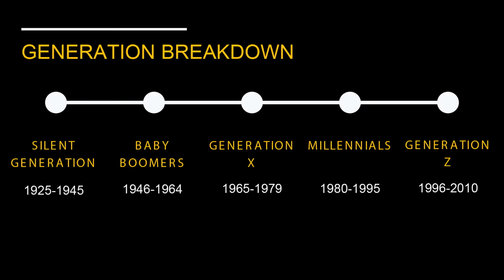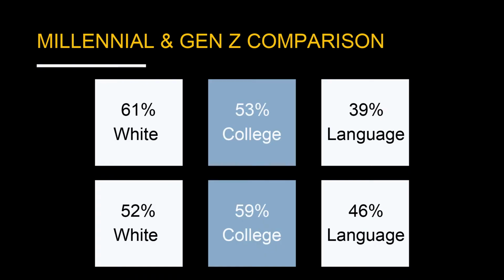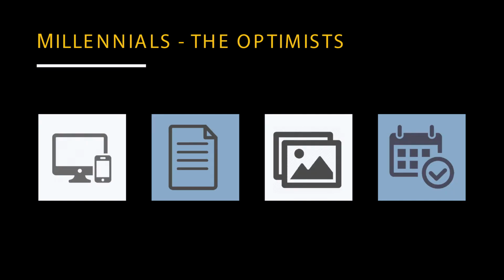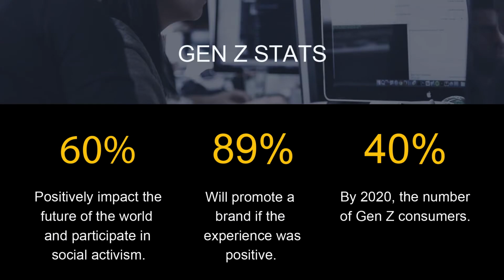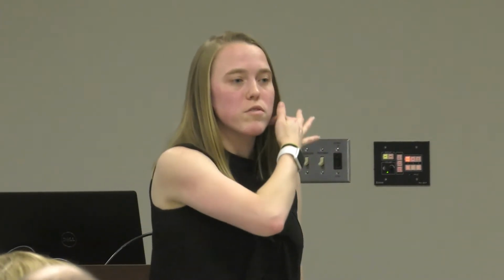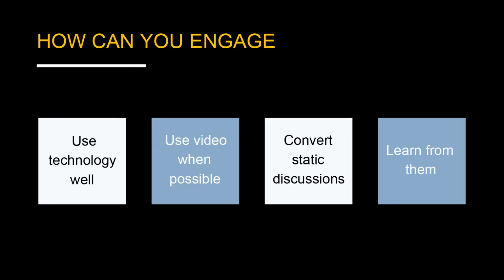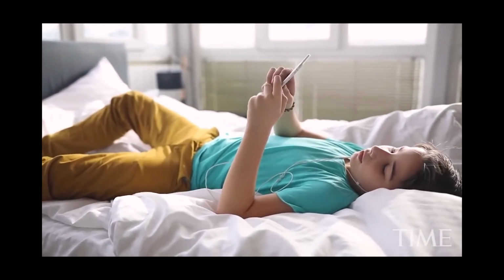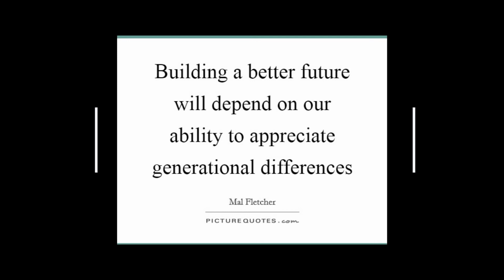M Steimel Generation Guide Today's College Student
Marissa Steimel presents her Generation Guide, detailing who is today's college students.  This presentation was given for the Center for Teaching and Learning at Missouri Western State University.